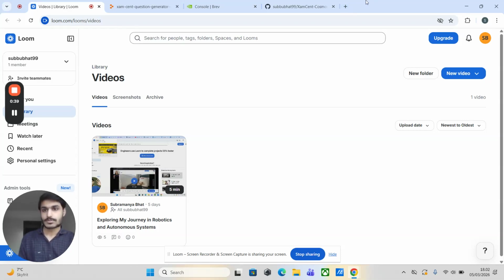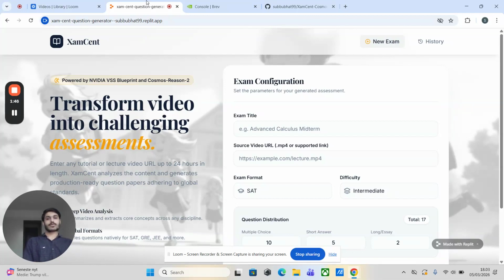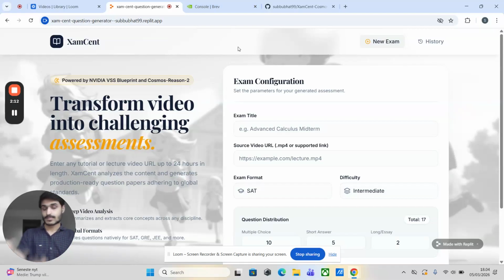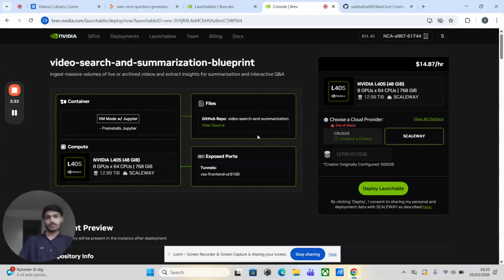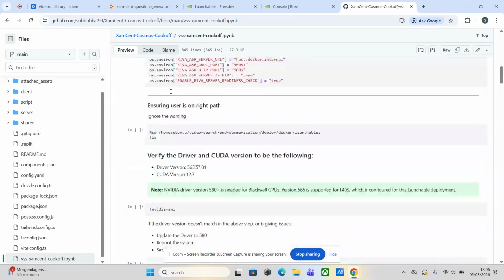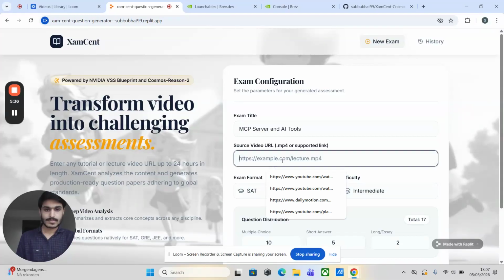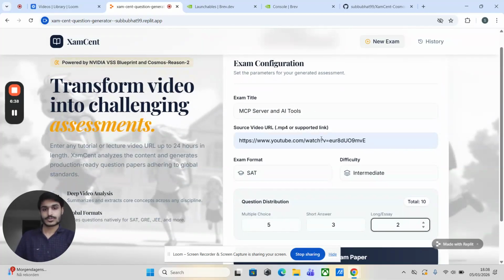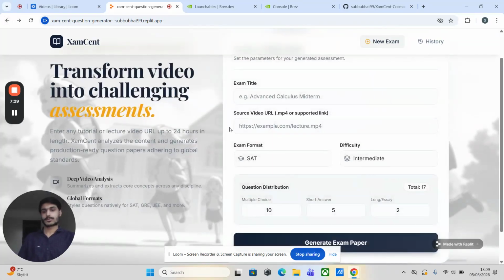XamCent Demo for NVIDIA Cosmos-Cookoff 2026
The following video is a part of my submission as a participant in NVIDIA's Cosmos Cookoff hackathon!

I built XamCent, an interactive web-application built atop NVIDIA's Video search and summarization (VSS) blueprint and leveraging Cosmos-Reason-2's exceptional video interpretation capabilities. It generates conceptually challenging and thought-provoking question sets (with zero-shot inference), ready to be served to a class of students for an official examination, all the while needing just the URL to a tutorial video or an entire playlist offering a deep dive into the topic.